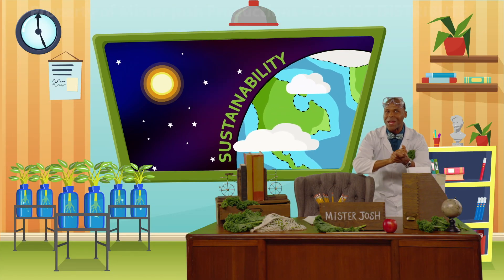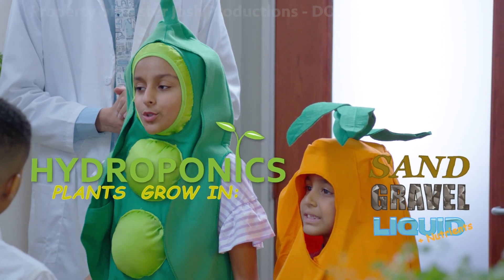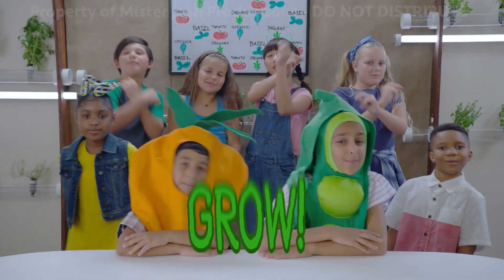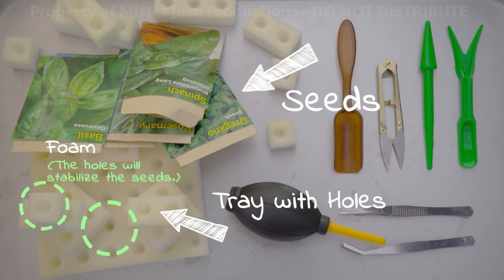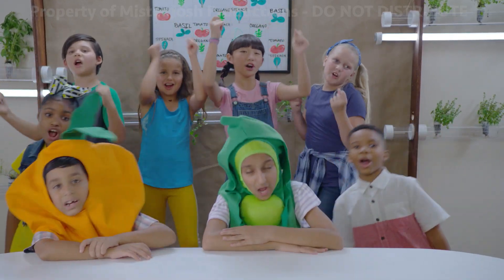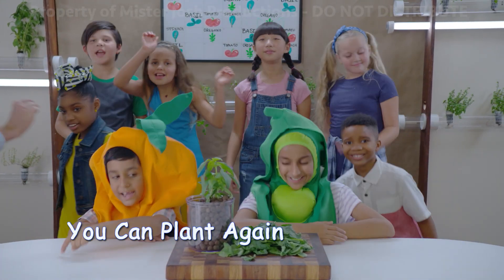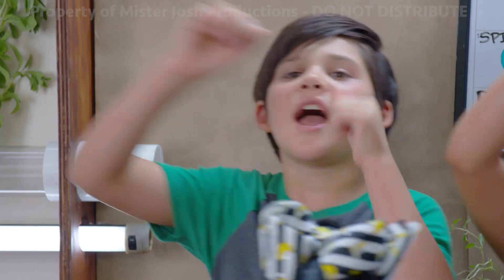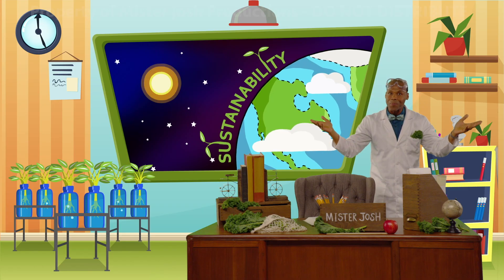Ready, Set, Grow!: Introducing Hydroponics - Mr. Josh's Kool School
The Kool Kids teach us how to grow sustainable food daily!

Written & Produced by: Mr. Josh (Joshua Olatunde)
Directed by Tamara Ruppart
Cinematographer: AJ Raitano
Edited by: Mothership Studios